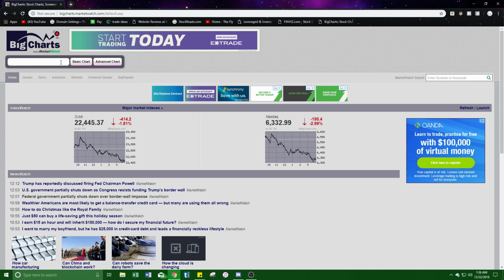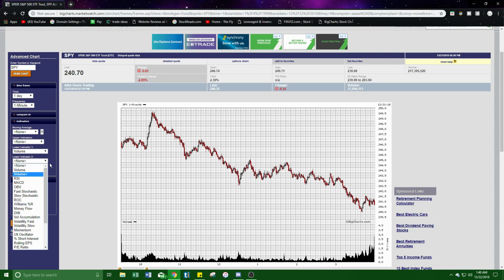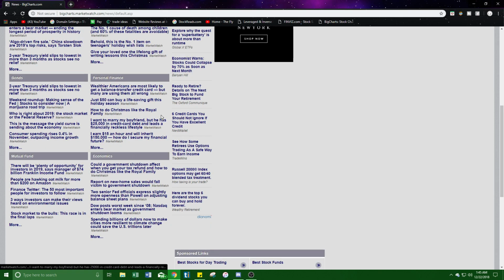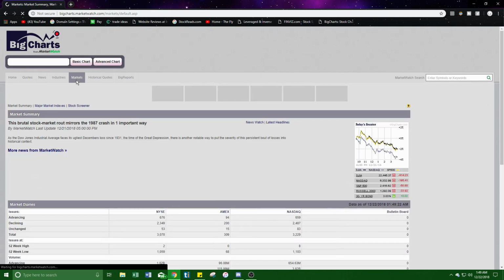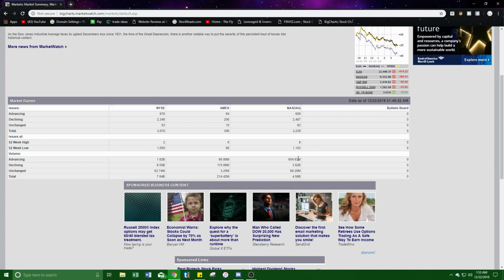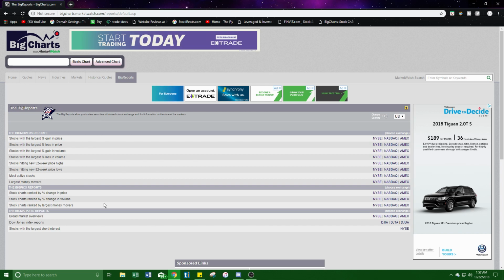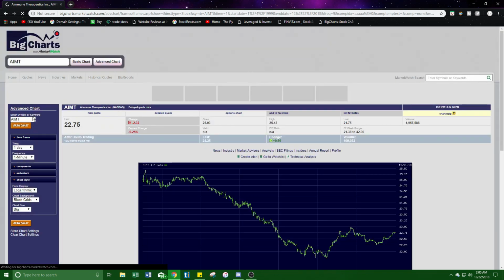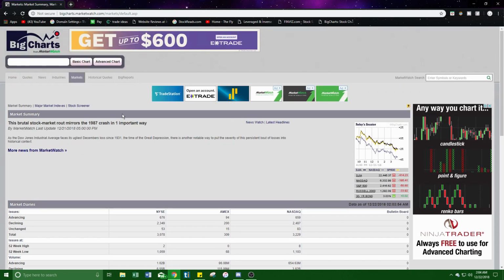BigCharts by Marketwatch